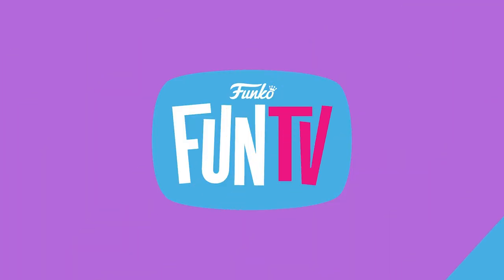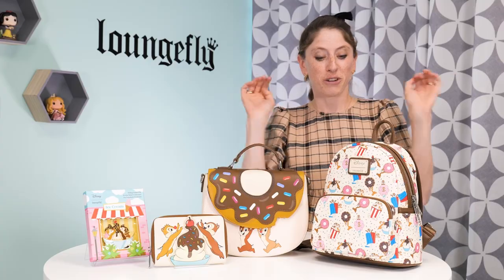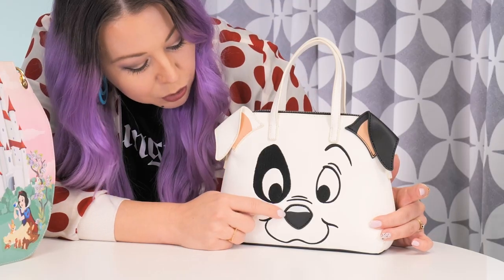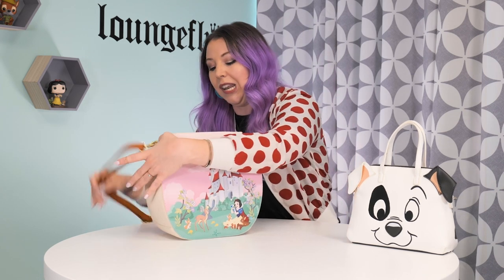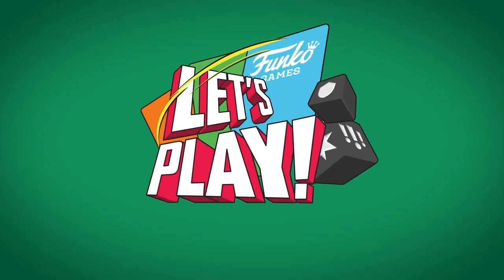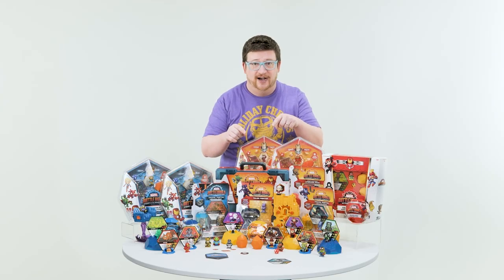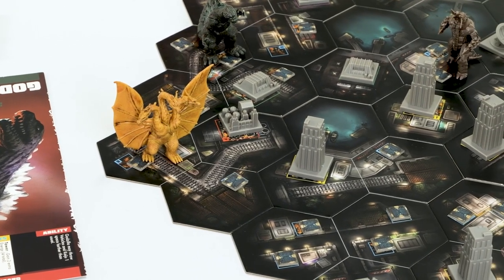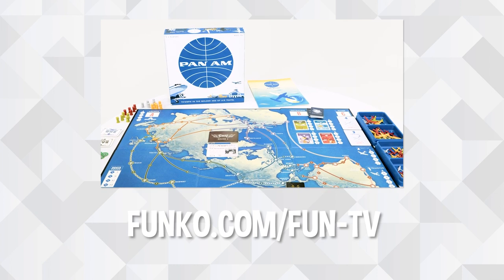A Look At Loungefly & Let’s Play! Funko Games - Flashback 2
Here’s another flashback at all the cool stuff from season 1 of A Look at Loungefly and Funko Games! There’s something for everyone.